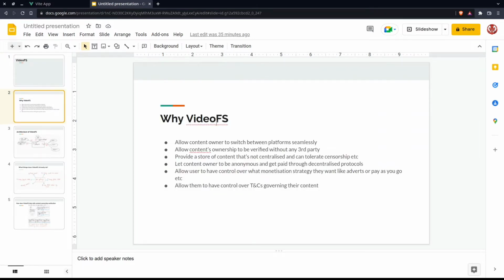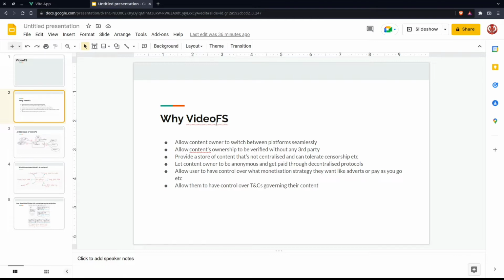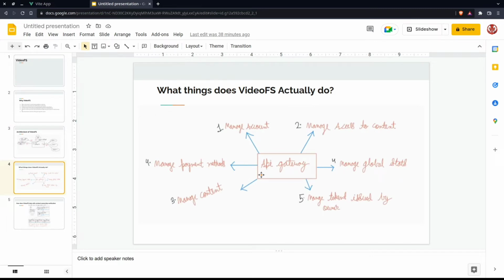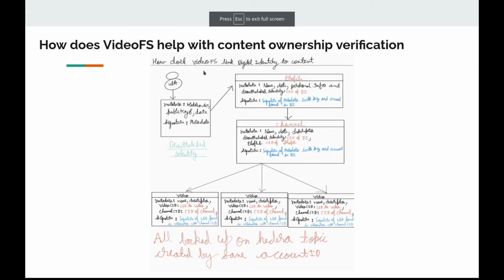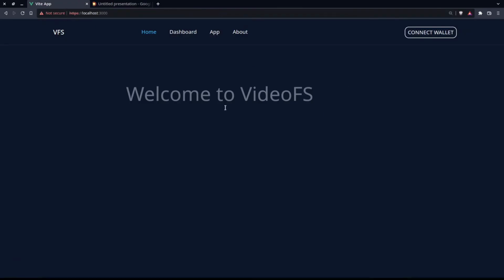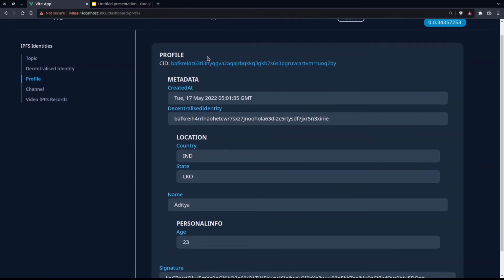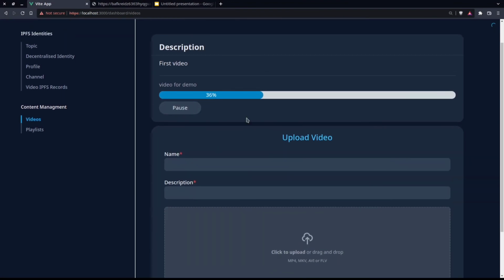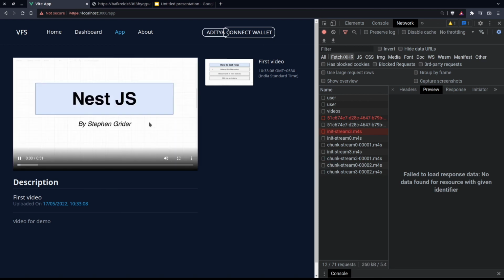Hedera 2022 VideoFS demo video